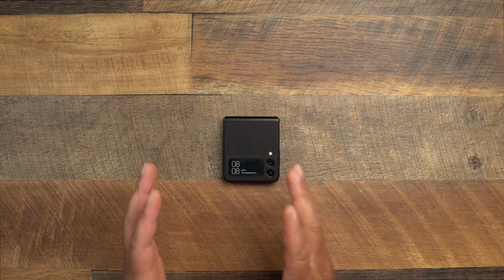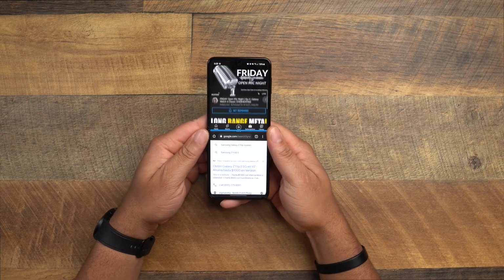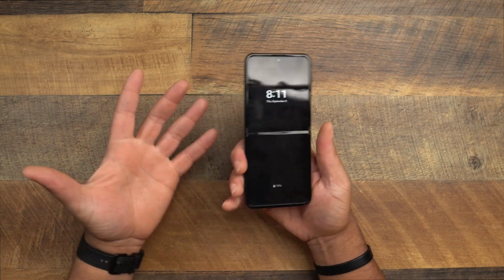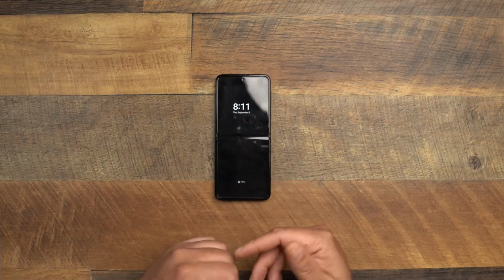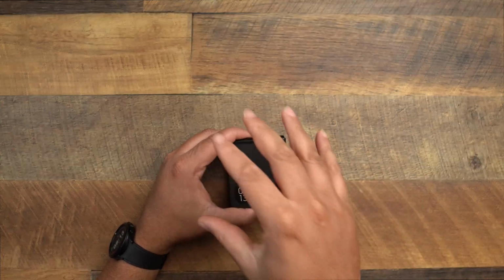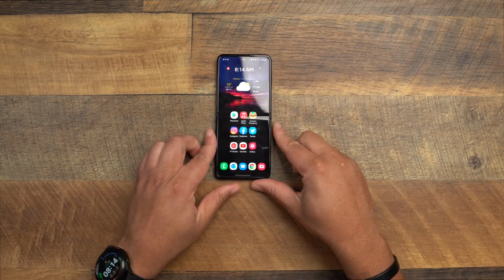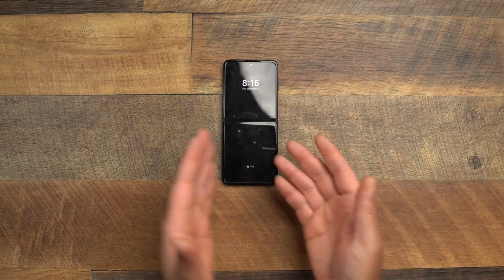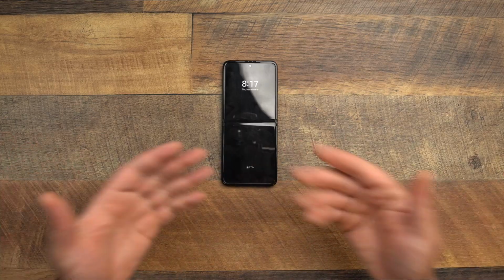Samsung Galaxy Z Flip 3, REASONS YOU SHOULDN'T BUY IT!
The Samsung Galaxy Z Flip 3 is an amazing device and with so much interest, I have to talk about the reasons someone shouldn't purchase this device!

📍Purchase the latest Samsung products here!📍

This help support the channel and allows me to continue to make quality content!hich means that if you click on one of the Amazon product links, I’ll receive a small commission.